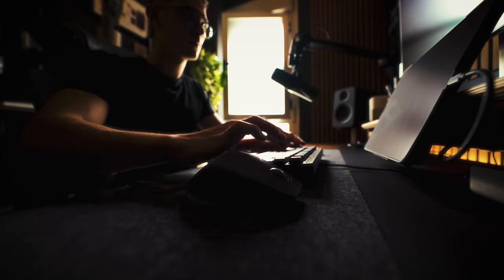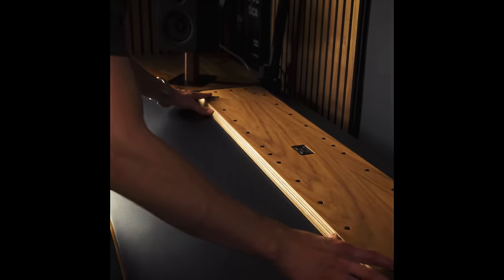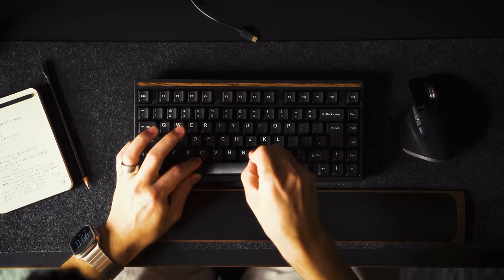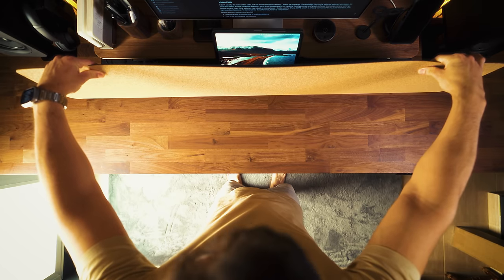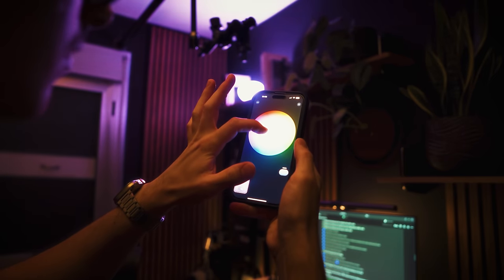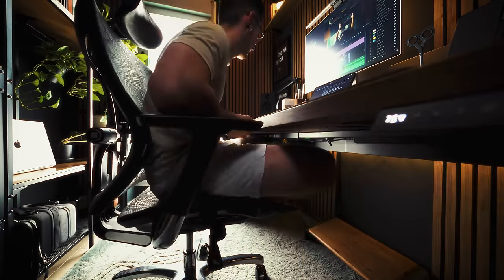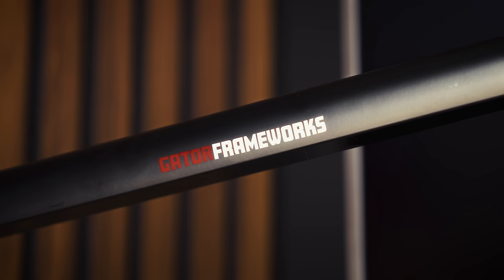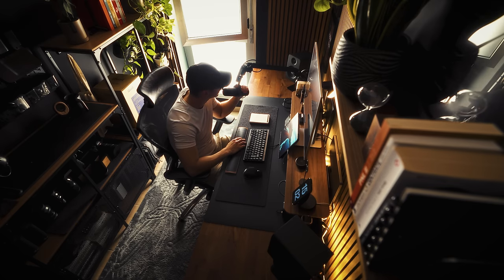Functional & High Quality Desk Accessories | Workspace Efficiency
Here are several functional and high-quality desk accessories that I've integrated into my workspace to optimise my workflow.

Hey everyone, just a quick heads up that by using the links below, you can support the growth of this channel as I may earn a small commission - thank you for your support!

CABLE MANAGEMENT
➔ AliExpress Nylon Cable Ties
➔ Amazon Cable Management Tray

LIGHTING
➔ BenQ ScreenBar Halo
➔ Wiz LED Light Strip
➔ Wiz Bulb + Remote Controller
➔ Philips Hue Go Lamp

➔ AliExpress Wrist-rest

➔ Shure SM7B Microphone
➔ Gator Frameworks Boom Arm
➔ Scarlett 2i2 Audio Interface

HONORABLE MENTIONS
➔ AliExpress 7-in-1 Brush Kit
➔ AliExpress Headphone Stand

➔ ES_Monday Moonwalk - Guustavv
➔ ES_Where Is My Coffee - Daniel Fridell
➔ ES_Eternal Moonbeams - baegel

▬▬▬▬▬     CHAPTERS
0:00 - Intro
0:25 - Note-Taking
1:34 - Desk Organisers
2:52 - Keyboard
3:33 - Chargers
4:15 - Desk Pads
4:48 - Cable Management
5:18 - Lighting
6:24 - Stationary Items
6:56 - Desk & Drawers
7:54 - Comfort
8:39 - Video Calls
9:33 - Honorable Mentions
10:25 - Outro